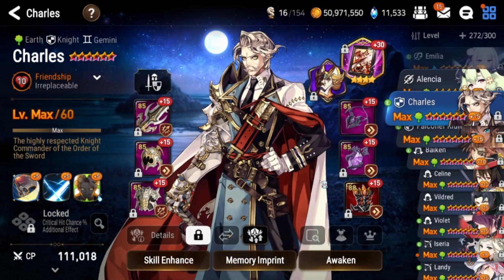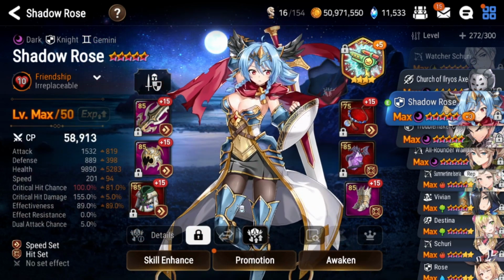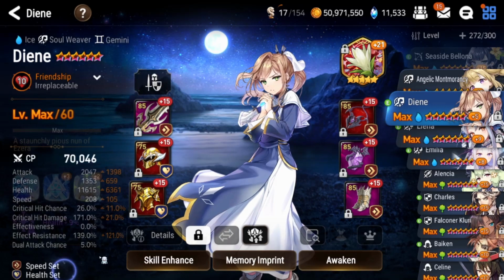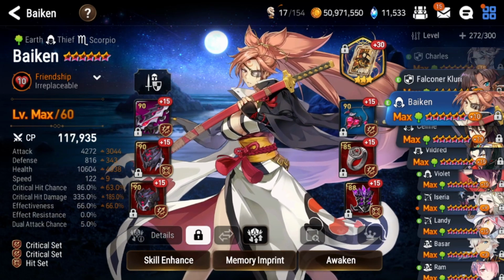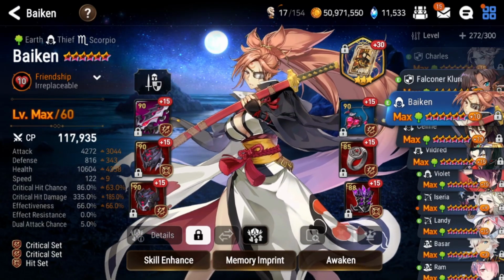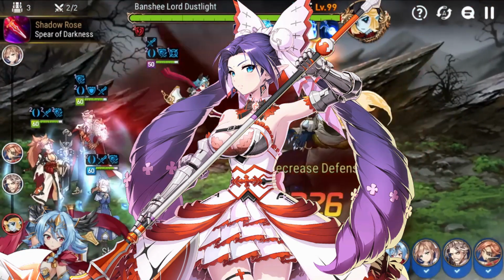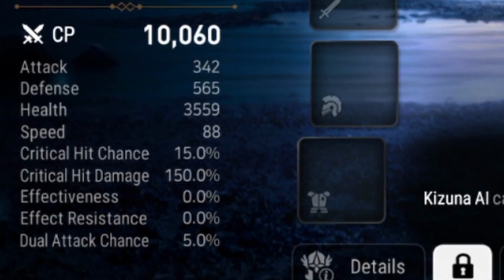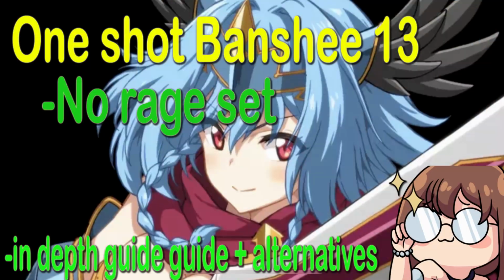Banshee 13 one shot guide- EPIC SEVEN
Your standard B13 one shot guide but with some advice and alternatives
on heroes and artifacts.